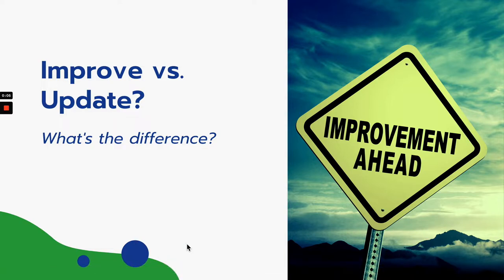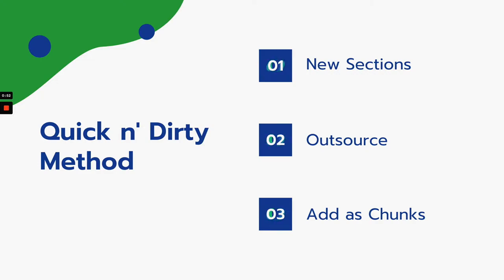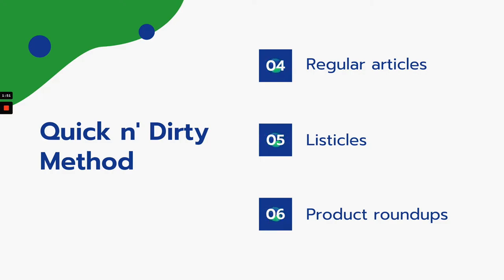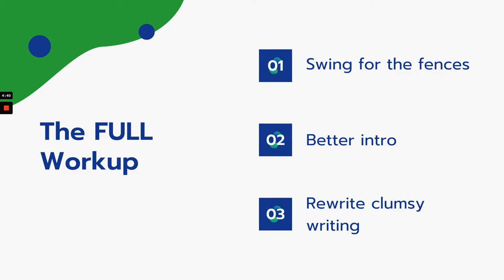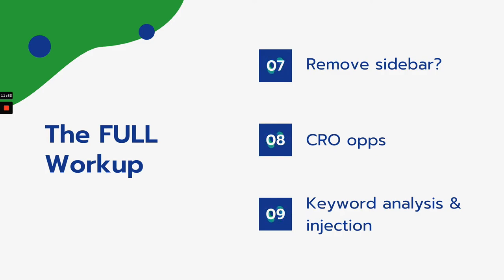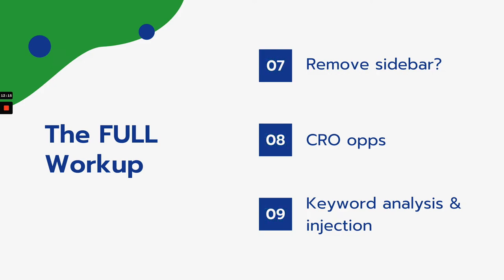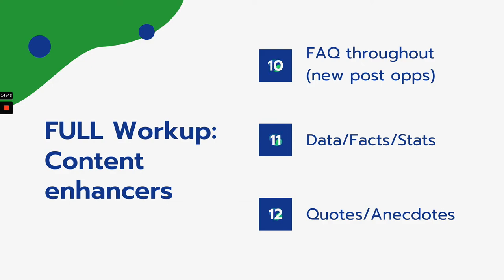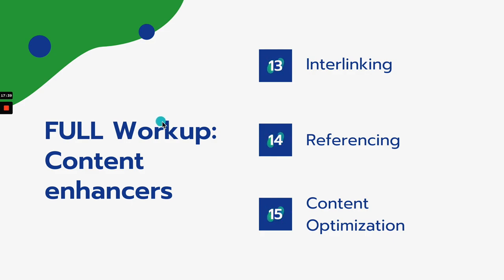How I Improve & Update Older Content (2 METHODS)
Learn about my two methods for improving content.  There's the "Quick n' Dirty" Hands Off method and the "Full Workup - Swingin' for the Fences" method.

Video Notes:

1. Quick n’ dirty “hands off” method

Identify new sections/subheadings and sub-topics to add
Outsource the write-ups
Add as chunks to existing.
Listicles: New list or add to list. Keep old list at bottom.

2. The full workup - swingin’ for the fences

Better intro - answer the main question right away (I’ve been doing this in a roundabout way for years)
Rewrite clumsy writing
Dog beds are… Dog beds should… Dog beds…
New/better images
Full keyword analysis and injection
Insert more long tails in content and as sections
Update any dates in the content/titles
Convert to Gutenberg and add more styling
Improve any Conversion Rate Optimization opportunities
Consider removing sidebar
Content enhancer opportunities:
Facts/data/statistics (don’t forget tables and charts)
Quotes - get quotes from industry experts in videos or articles (reference the links)
jokes
Anecdotes/stories/examples
FAQ section (don’t forget schema markup)
Improve interlinking
Improve referencing
Pagespeed analysis:  If low page speed scores - remove embeds, compress images, remove scripts (quizzes, maps, videos, etc.)